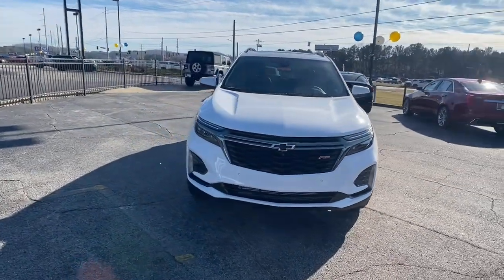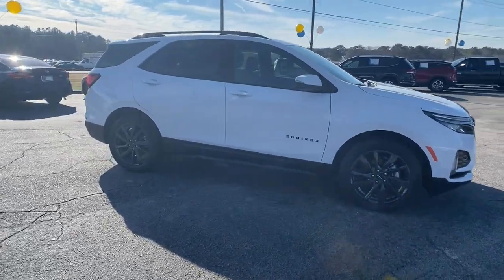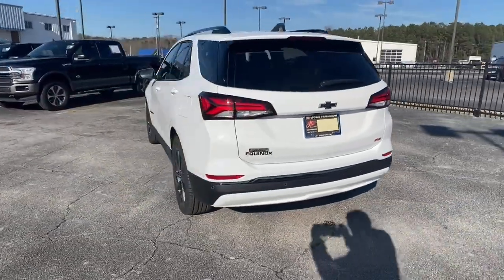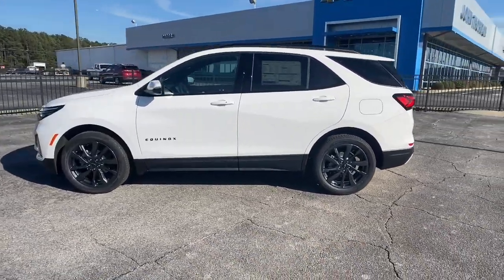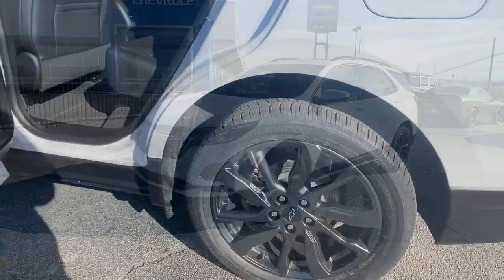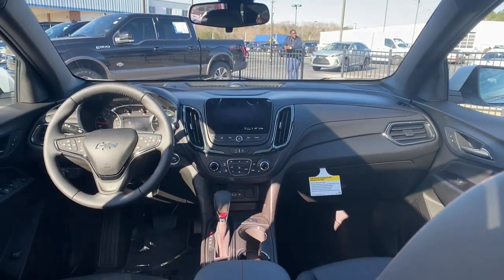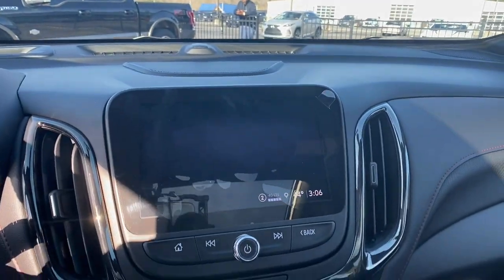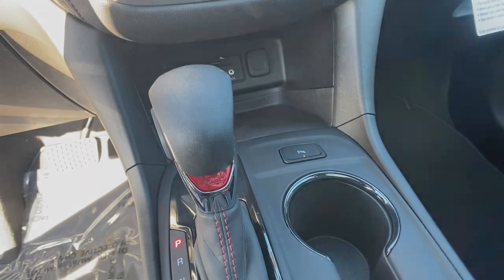2022 Chevrolet Equinox Lithia Springs, Douglasville, Powder Springs, Smyrna, Atlanta, GA 22352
Summit White New 2022 Chevrolet Equinox available in Lithia Springs, Georgia at John Thornton Chevrolet. Servicing the Douglasville, Powder Springs, Smyrna, Atlanta, GA area.